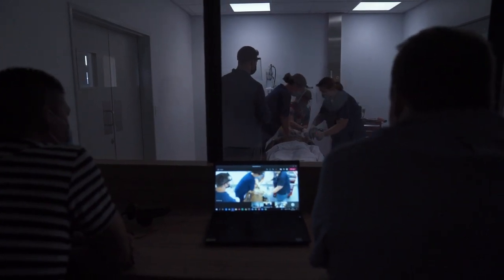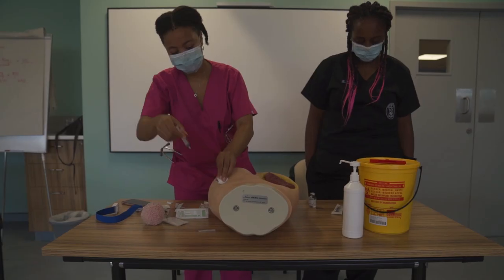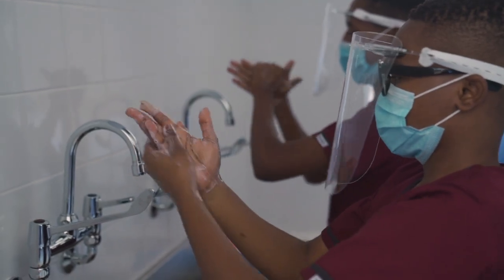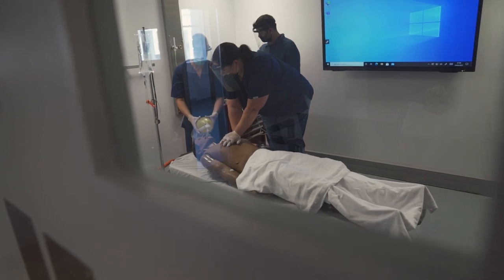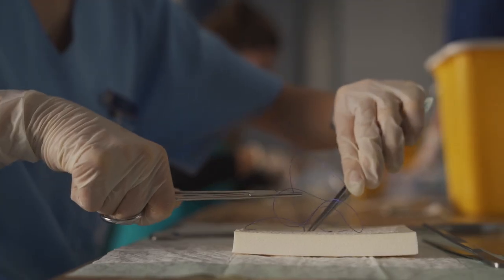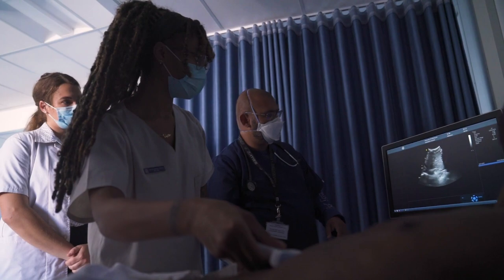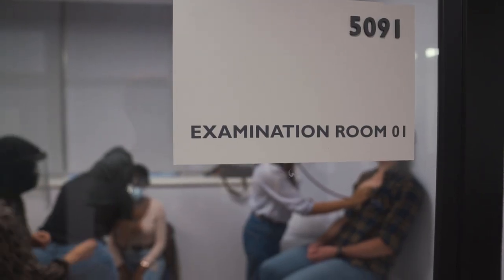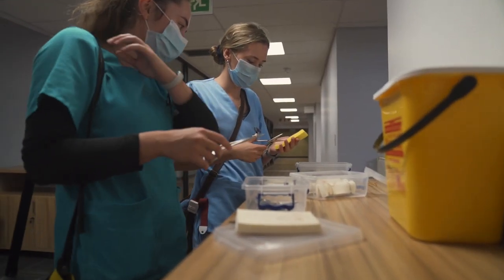Simulation and Clinical Skills Unit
ULTRAMODERN SIMULATION UNIT ADVANCES HEALTH SCIENCES TRAINING AT STELLENBOSCH UNIVERSITY
A brand new state-of-the-art Simulation and Clinical Skills Unit (SCSU) will be officially opened today at Stellenbosch University's (SU) Tygerberg Campus in Cape Town.

The spacious new facility at SU's Faculty of Medicine and Health Sciences (FMHS) boasts simulation rooms with state-of-the-art medical models and manikins; a simulated hospital ward and consultation rooms; and modern teaching venues equipped with high-tech video technology to assist students in developing clinical skills critical to the healthcare professions.

“In our mission statement the FMHS commits itself to providing students with a transformative learning experience. This ultramodern facility helps achieve this objective by supporting the training of world-class health care practitioners equipped to serve our communities," comments Prof Jimmy Volmink, Dean of the FMHS.

Health professionals require a number of practical skills, known as clinical skills. These range from skills such as examining a patient and drawing blood, to effectively communicating with patients and their loved ones. The SCSU provides a safe environment where these clinical skills can be taught, practiced and assessed before students enter hospitals or clinics where they have to engage with real patients. A unique feature is its interprofessional design that offers training to students from all the FMHS' six undergraduate programmes.

“Simulation-based education is a key feature of most of our undergraduate, and many of our postgraduate programmes," explains Prof Susan van Schalkwyk, Director of the Centre for Health Professions Education (CHPE). “Simulation has a long history in health professions education, but in recent years has come to the fore to enhance the training of healthcare professionals in a controlled learning environment."

The new venue is an extension of the FMHS' existing Clinical Skills Laboratory that was established in 2000, and is still in use. “The increased number of students in our programmes, and greater awareness of patient safety led to the need for more space and equipment for clinical simulation," explains Dr Elize Archer, Head of the SCSU.

“This new space is built to address the needs of the 21st century," says Archer. Realistic simulations of medical scenarios can be recreated using high-fidelity medical manikins that can present with symptoms, fluctuating vital signs and even react to treatment. These simulators are used to develop both technical and non-technical skills, such as teamwork and communication. Room cameras with video streaming capabilities enable the scenarios to be followed and assessed virtually, facilitating engagement, reflection and debriefing with students and experts anywhere in the world.

“One of my favourite things about the SCSU is having the opportunity to practice life-saving emergency procedures in an environment where we won't compromise ourselves or the patients," says Azhar Nadkar, a final-year medical student with the FMHS.

“Overall, the new technological affordances of this area significantly extend the borders in terms of how clinical skills are taught," says Archer.

All teaching and learning activities at the SCSU are underpinned by established educational practices to best equip health sciences students with an integrated set of technical and non-technical skills to prepare them for the clinical environment.

“Now that I've started with clinical practice, I can see the full value that the SCSU has provided me with. The simulation experiences have given me tremendous confidence in real-life clinical situations," says Philwe Msweli, a third-year nursing student.​